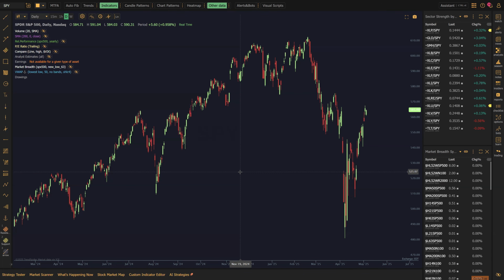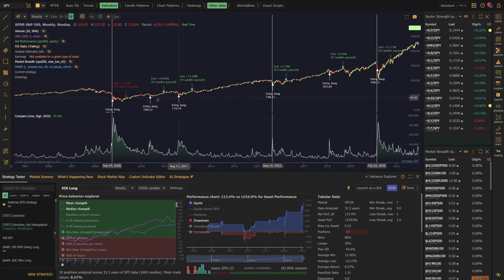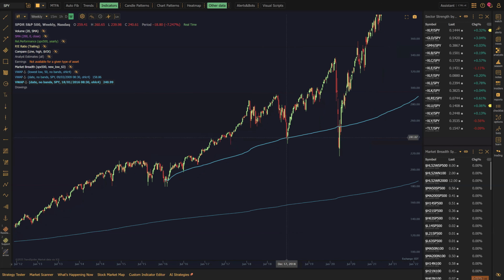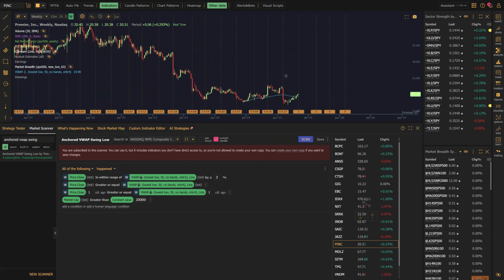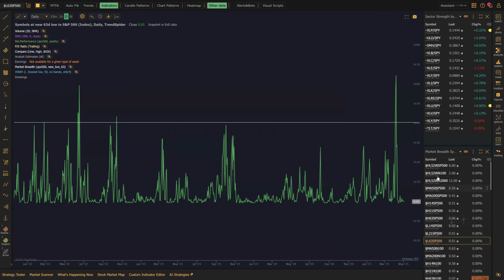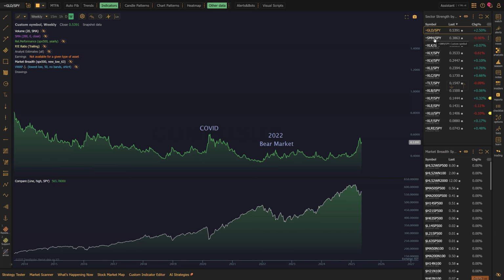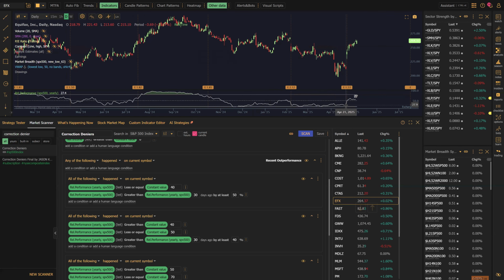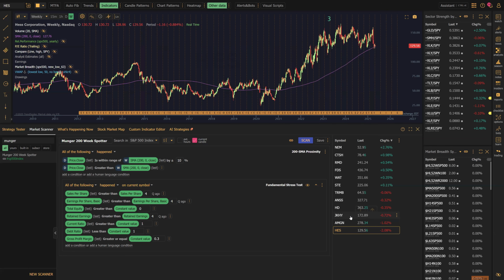Trading in a Tariff-Driven Market: Live Webinar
In today’s market, headlines move prices faster than fundamentals, especially when tariffs, trade wars, and political news dominate the narrative. In this live webinar, Mike covers how to navigate this volatility using the full power of the TrendSpider platform. If you’re looking for clarity, control, and a smarter way to trade through the noise, this session is for you.

Timestamps:
0:00 Intro
1:58 Basics of the VIX
4:38 Backtesting VIX Spikes
9:10 Anchored VWAP Swing Lows
13:40 Scanning for Stocks at Anchored VWAP Support
15:15 Market Breadth Explained
22:13 Composite Symbols Explained
26:27 Correction Deniers Scan
31:03 Munger 200-Week Spotter Scan
33:58 Closing Thoughts